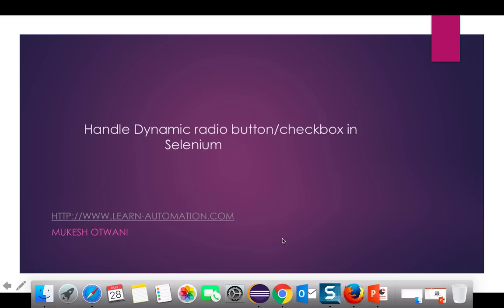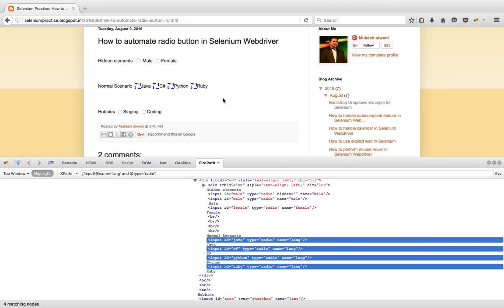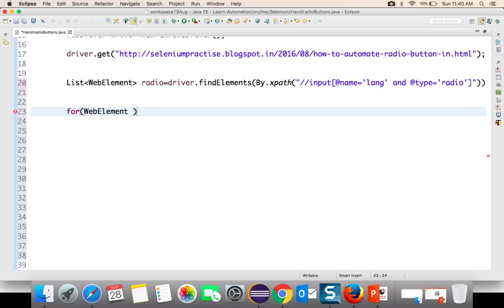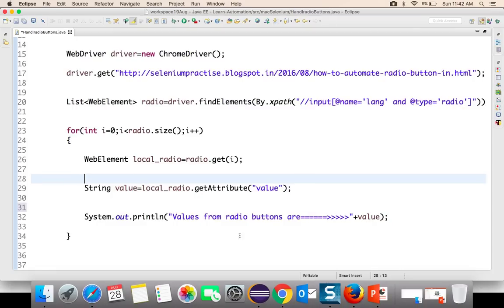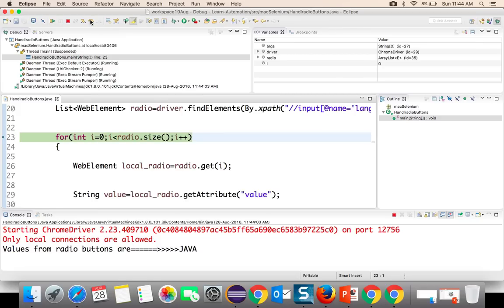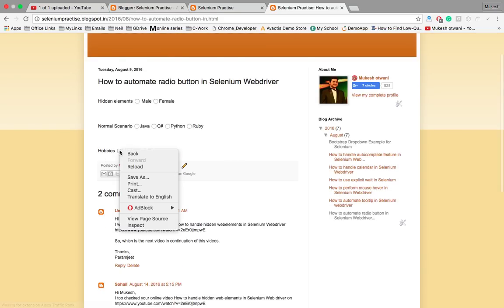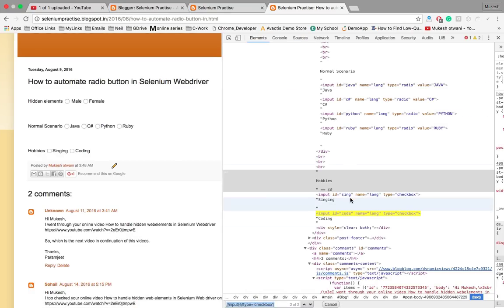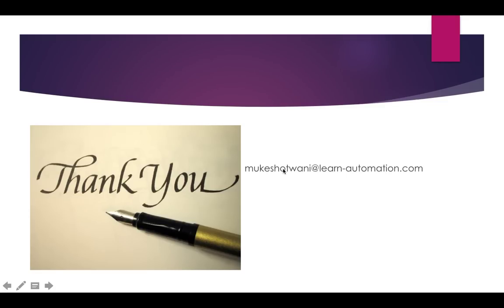Handle Dynamic Radio Button and Check Box in Selenium WebDriver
In this in‑depth tutorial, you’ll learn how to reliably interact with dynamic radio buttons and checkboxes in Selenium WebDriver. We’ll demonstrate using findElements() to retrieve all matching inputs, iterating through them with a loop, and selecting options based on attributes like value, id, or visible text. You’ll also see best practices for crafting resilient locators (CSS or XPath), verifying selection state with isSelected(), and handling elements that load or change dynamically. By the end, your test scripts will robustly handle any group of radio buttons or checkboxes—no matter how complex the web page.